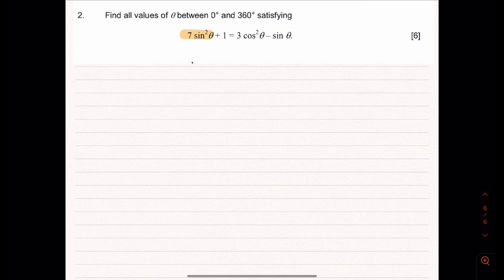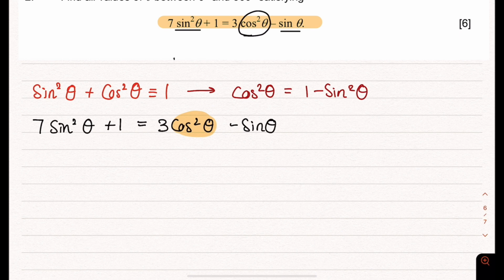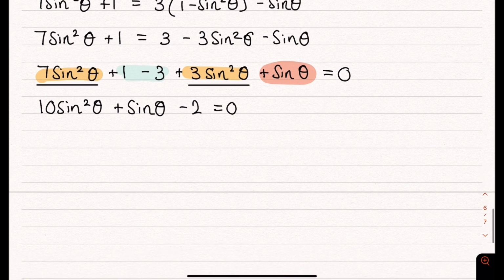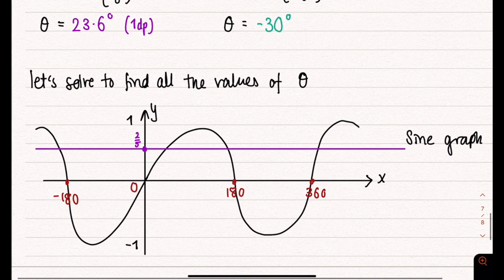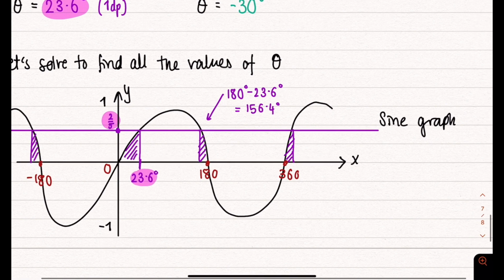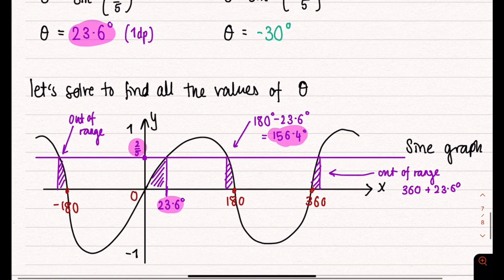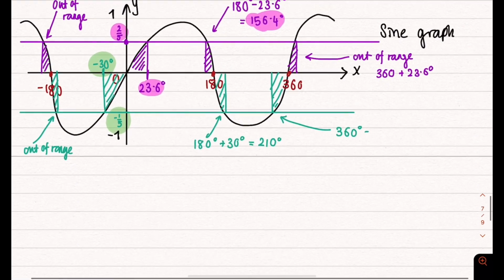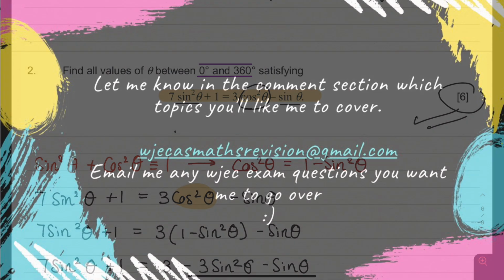WJEC AS 2017 Sample Paper Unit 1 | Question 2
Solutions to question 2.

OFFICIAL PAPER [unit 1page 5]